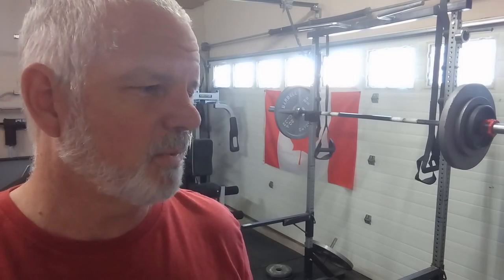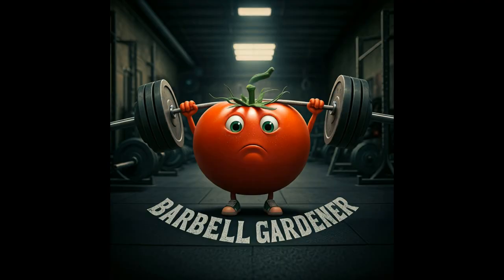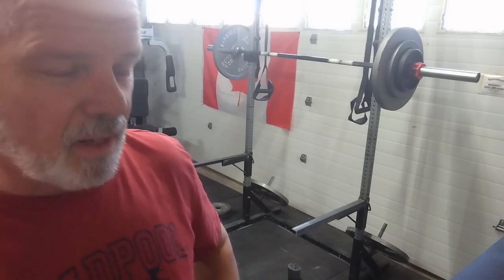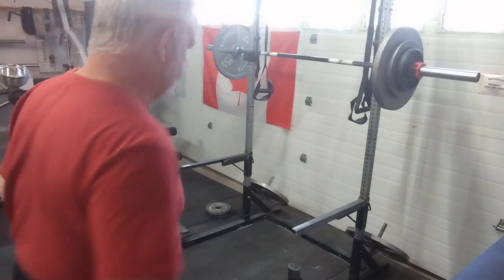Sept 21, 2024 Getting it done! Well...mostly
Day 1 week 6
Barbell Medicine Bridge powerlifting program
"with a sinus headache"!!!
squats, 3 second pause bench press, pause deadlifts

0:00-Intro
0:26-Squats
3:18-Pause Bench
6:03-pause deadlift